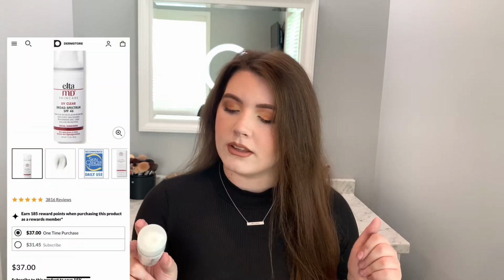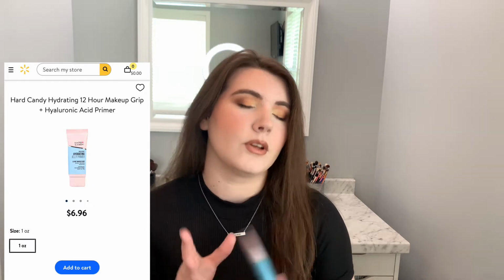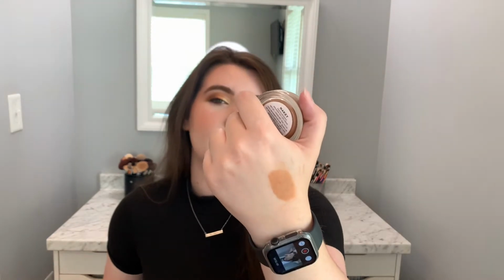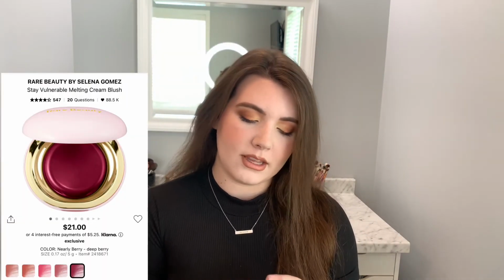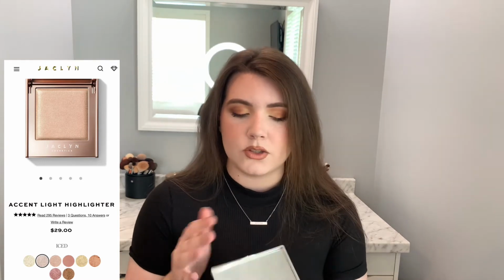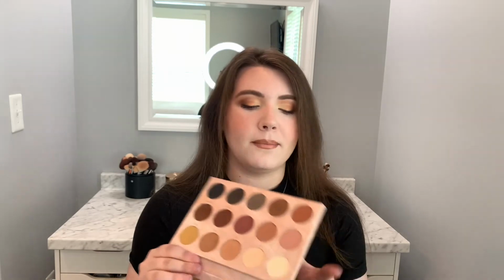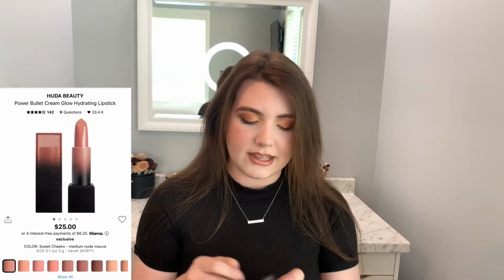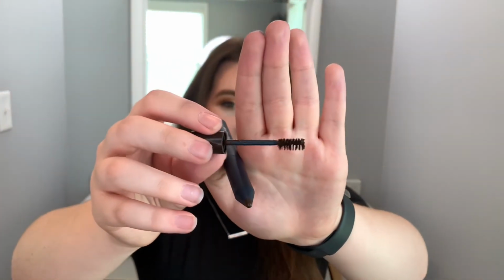Current Favorites & Fails | 2021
Today’s video I wanted to show you guys all of the things I’ve been reaching for and some of the things that didn’t work for me. 💙

Products Mentioned
* Elta MD: Spf 46 Clear

* Summer Friday’s: Jet Lag Mask

* One Size: Makeup Magnet Primer

* Hard Candy: Hydrating Grip Primer

* Benefit: Gimme Brow Gel in 4 Medium Brown

* Kosas: Air Brow Tinted Gel in Medium Brown

* Patrick Ta Beauty: Double Take Creme & Powder duo in She’s Statuesque

* Melt Cosmetics: Cream BlushLights in Honey thief & Sandy Cheeks

* Rare Beauty: Stay Vulnerable Blushes in Nearly Berry

* Natasha Denona: Super Glow In 01

* Mac: Honey Love & Brave Lipsticks

* Huda Beauty: Cream Glow Lipstick In Angel & Sweet Cheeks

* Maybelline: Nude Sensational Lipstick in Nude Lust

Fails:
* Anastasia Beverly Hills: Clear Brow Gel

* Too Faced: Mascara